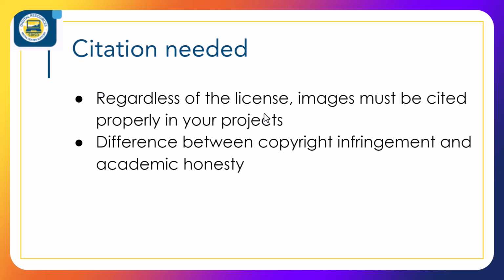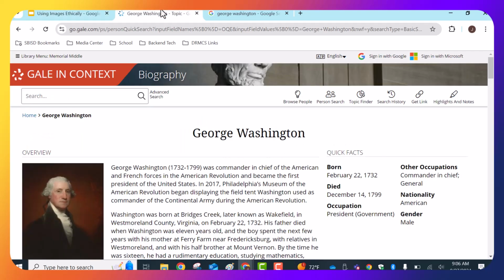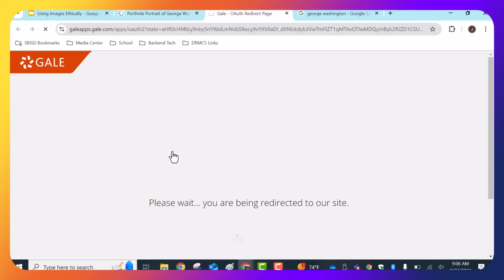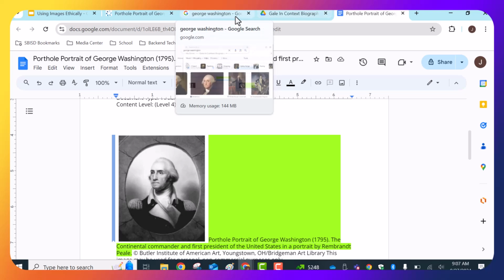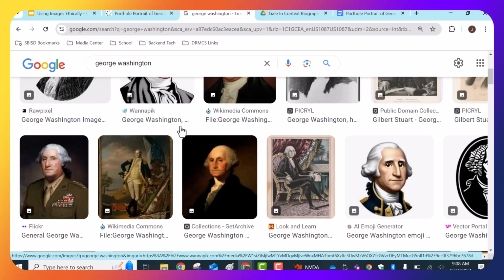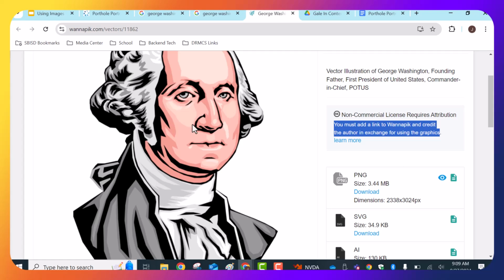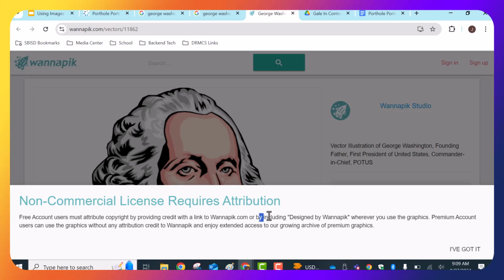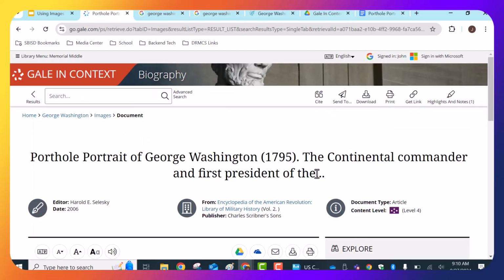Using Images Ethically